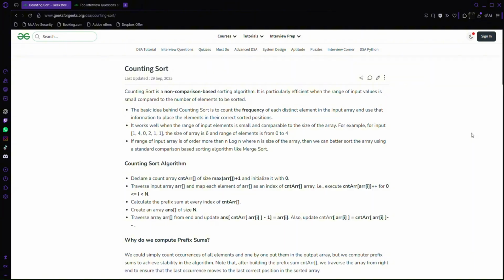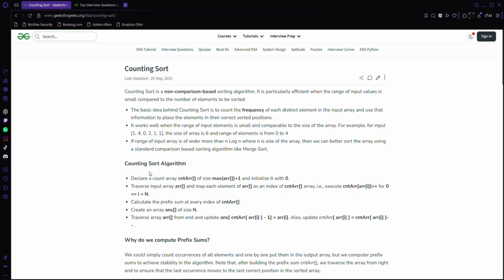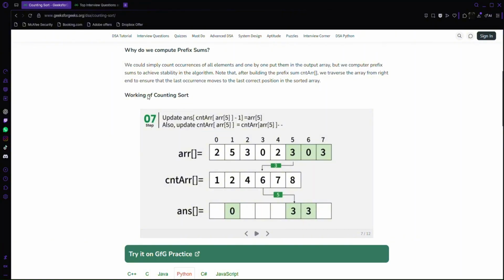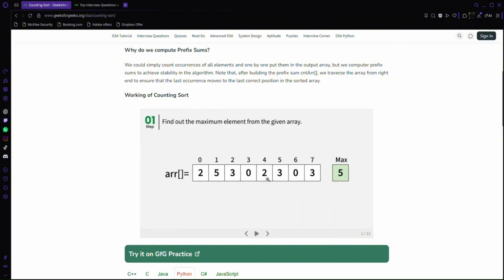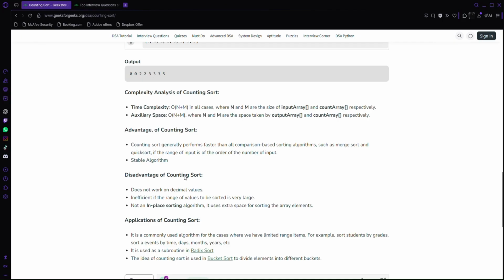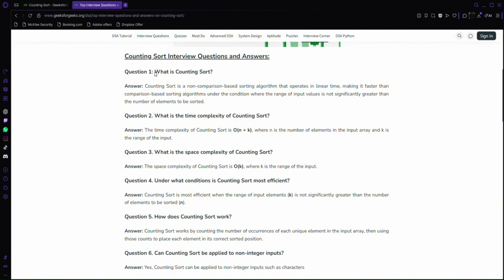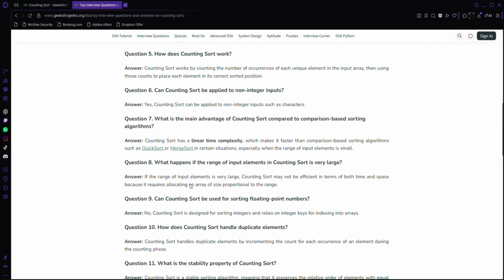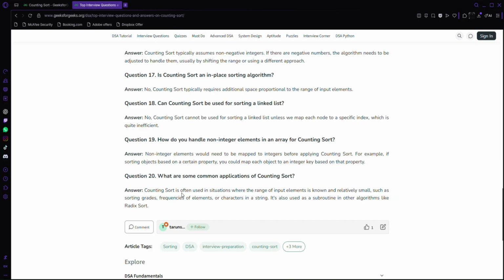Counting Sort Explained | Algorithm Tutorial | Cyber Dash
In this video, we explain Counting Sort — a fast, non-comparison-based sorting algorithm.

You’ll learn:
• What Counting Sort is
• When and where it is used
• Key idea behind the algorithm
• Counting array and prefix sum
• Stability, advantages, and limitations

Counting Sort works best when the input range is small and values are integers.

Perfect for:
• Data Structures & Algorithms students
• Exam preparation
• Coding interviews
• Beginners learning sorting algorithms